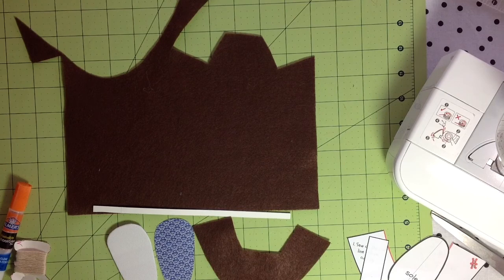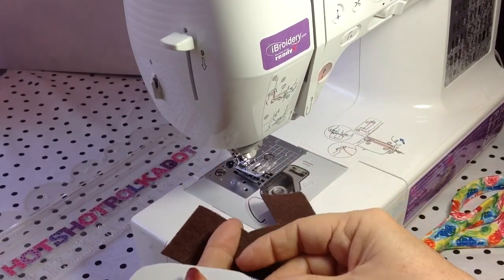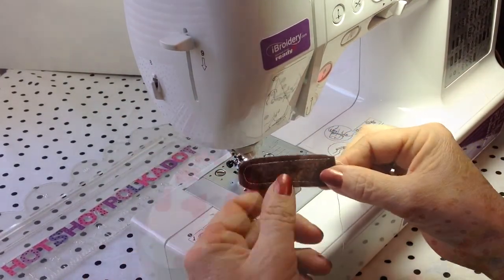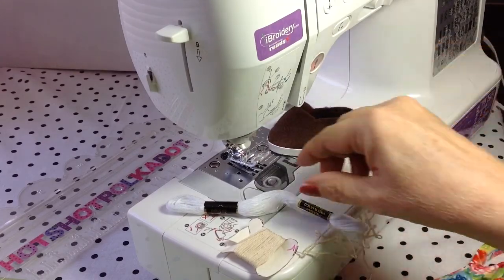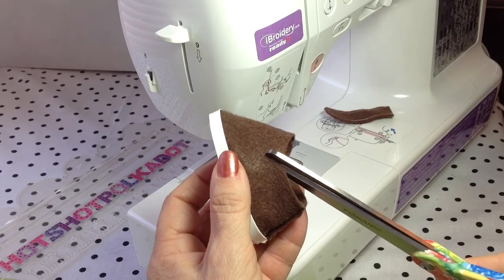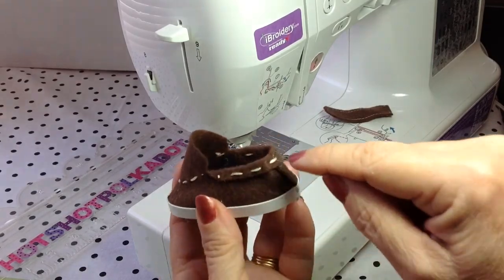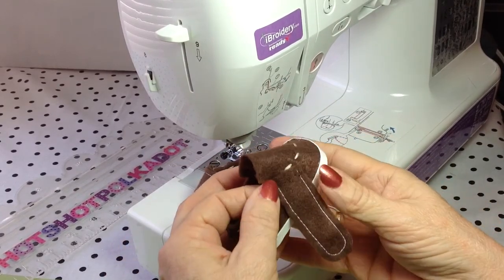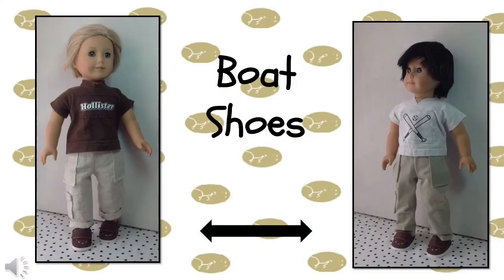Boat Shoes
The Etsy pattern is now available.

The bundle includes the Cargo pants, T-shirt, and Boat shoes.

This video is Part 3- sewing the Boat shoes
Part 2 is sewing the t-shirt.
Part 1 is sewing Cargo Pants for the boy doll (Girls can wear cargo pants too!).

The new series is “Boy Doll Closet”.  I am sticking to my goal of making patterns basic and easy for mommies who want to save money and make doll clothes for their own child.  I plan to make 25+ boy doll articles of clothing interspersed with videos of girl doll clothing.  Typically, I make several outfits per video.  The boy clothes will be one item per video such as how to make a pair of boat shoes.  I will use more music with less voice over and more real time sewing will be included. The patterns, however, will be bundles which includes the whole outfit.  Hope you enjoy!

The pattern should fit all 18 inch dolls.